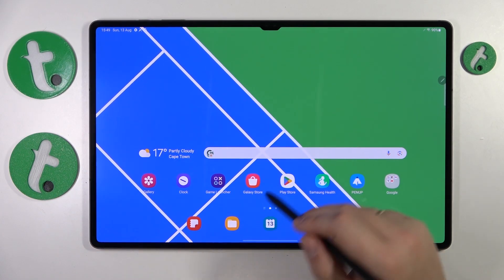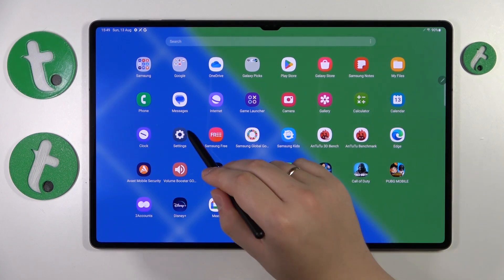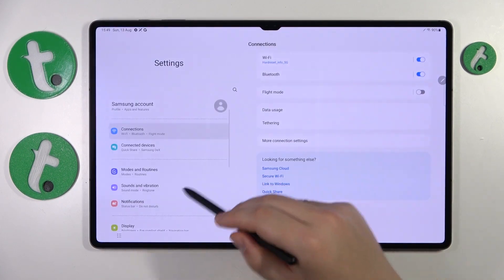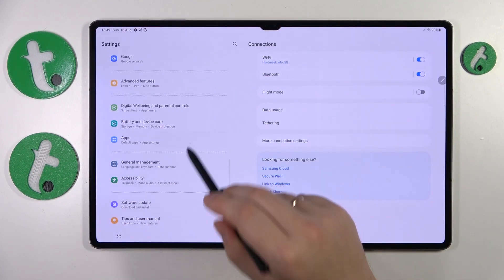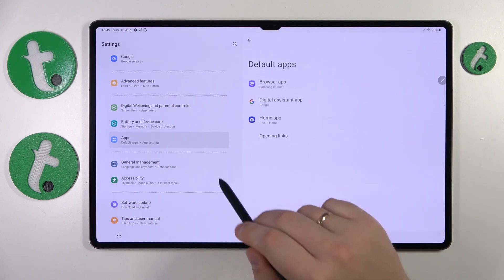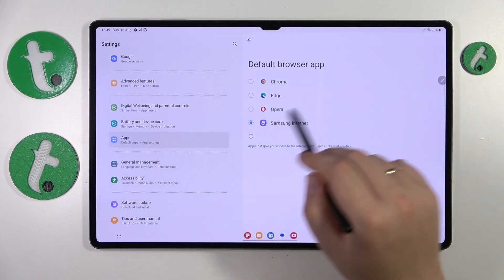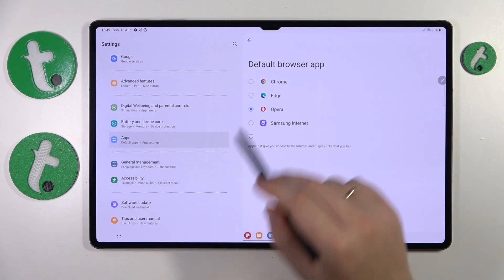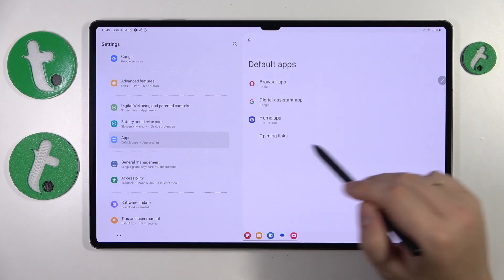How to Select Opera as Default Browser App on a SAMSUNG Galaxy Tab S9 Ultra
Looking to switch up your browsing experience on your SAMSUNG Galaxy Tab S9 Ultra? Learn how to set Opera as your default browser with our step-by-step guide. Discover the features and customization options Opera offers and make it your go-to browser for seamless and personalized web browsing on your tablet.

How to set Opera as the default browser app on a SAMSUNG Galaxy Tab S9 Ultra? How to change the default browser to Opera on a SAMSUNG Galaxy Tab S9 Ultra? How to use Opera as the main browser app on a SAMSUNG Galaxy Tab S9 Ultra?